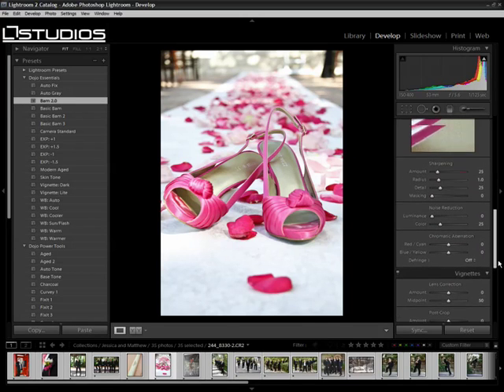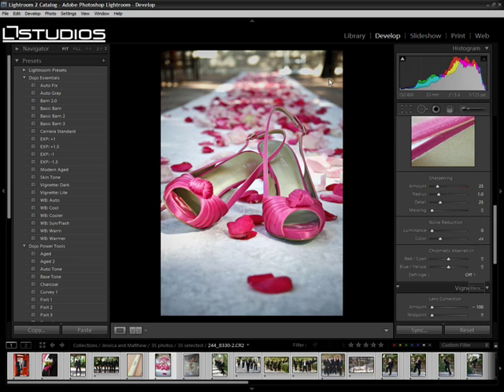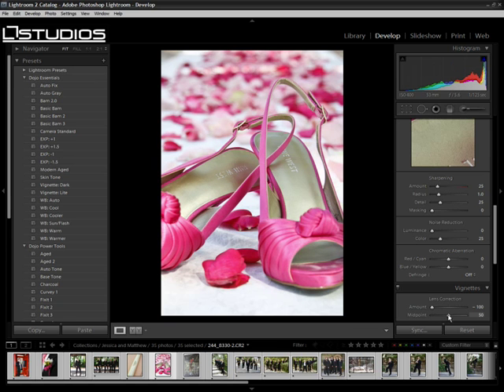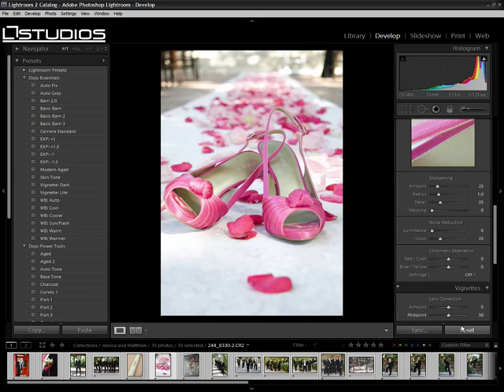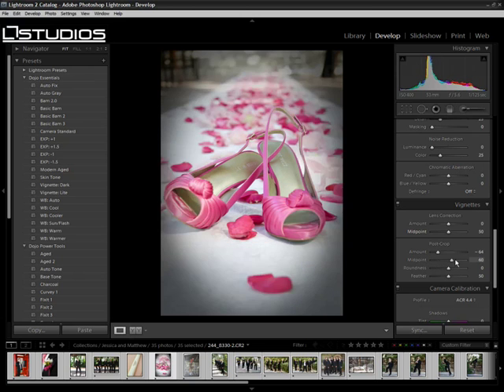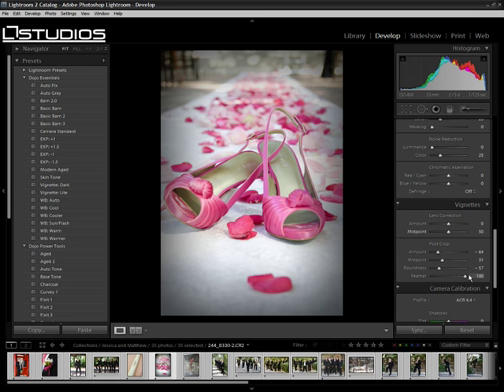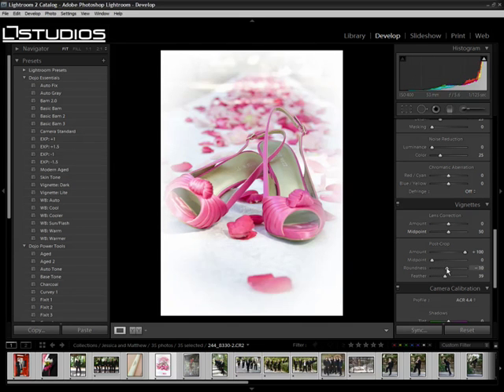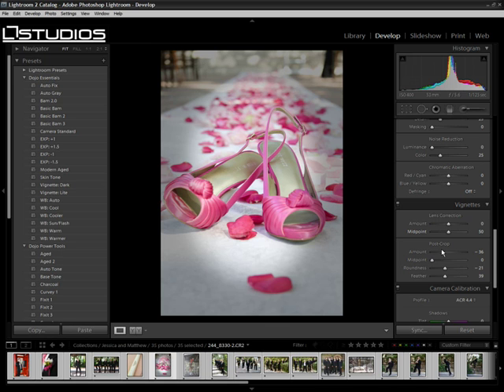Vignetting in Adobe Photoshop Lightroom 2.0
Kerry shows off the new Vignette tool in Lightroom 2.0. With the new features you have far more creative control of vignetting on your images. In Lightroom 1.x, the Vignette tool was simple for lens corrections, with Lightroom 2.0 there is advanced creative control of your vignettes making it a much more powerful creative tool. In this video you will see the difference between the old post-crop vignette and the new creative vignetting in Lightroom 2.0.